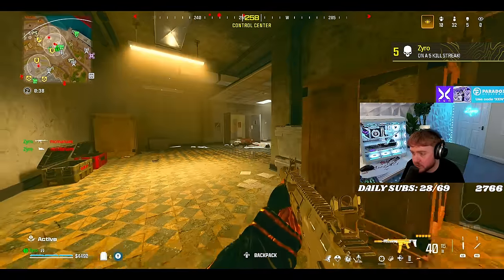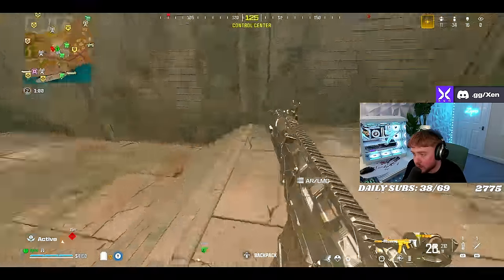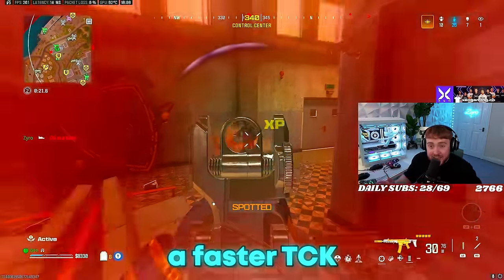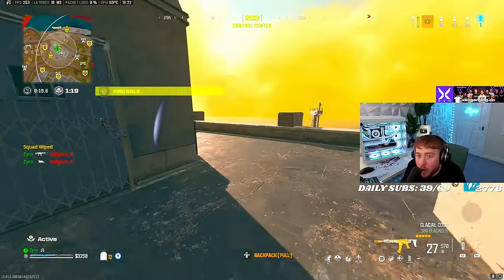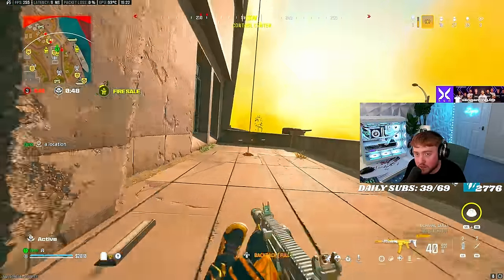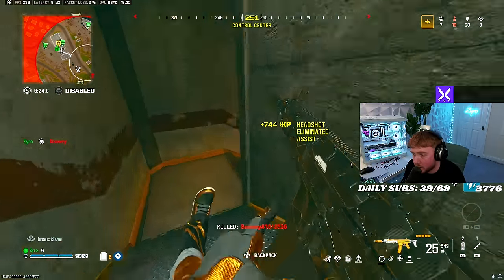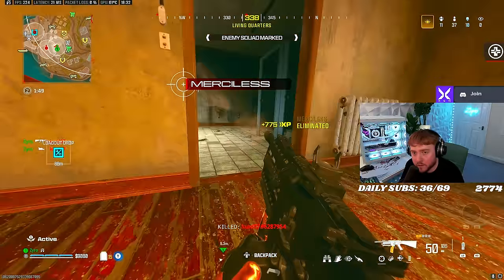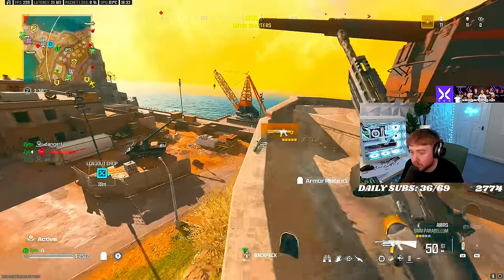Meet the NEW Rebirth Island Movement META…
Meet the NEW Rebirth Island Movement META… In todays video zy showcases the new mcw conversion kit meta! This jak raven kit makes the mcw one of the fastest ttk smg's in rebirth right now!

Related Goats (Check them out): tonyhawk, Strahfe BearPig, BabyDillster, Futives, Faze Booya, LuckyChamu, Exoghost, StephGlizzy, CxRobin, Movemental, Handler, Swagg, SeeK, Strahfe, Marathon, Klubo, Kxpture, Tctekk, exzachtt, Nahv, MuTeX, Aydan, JoeWo, Faze Nio, Biffle, DiazBiffle, Galex, Metaphor, bunze, LuckyChamu, Huskerrs, Zurly, Dieow, itsdiverse, Ksubii, Xclusive, Rushhh and many more.